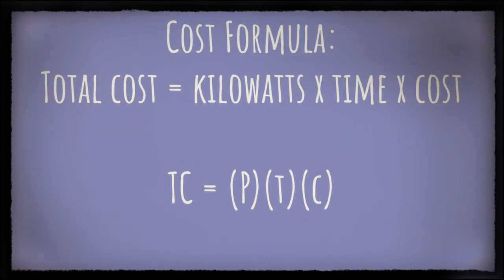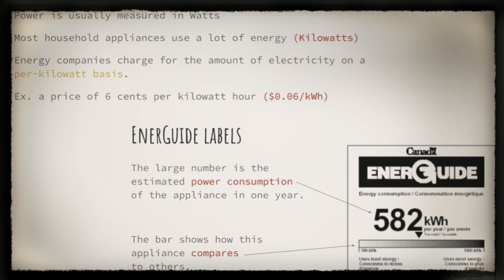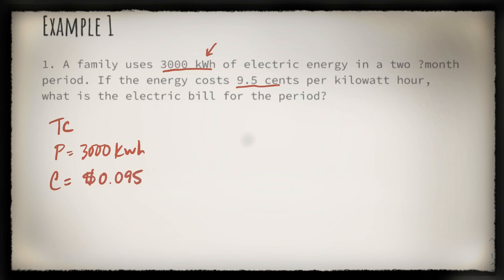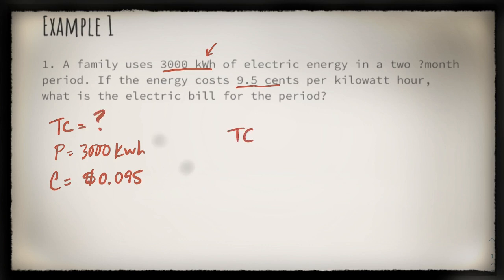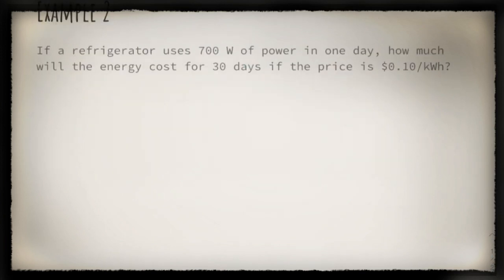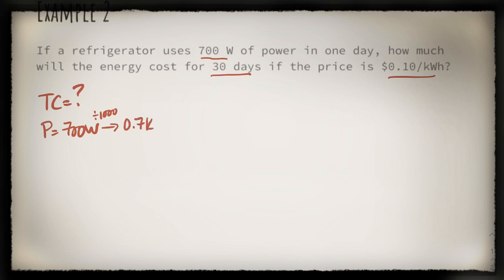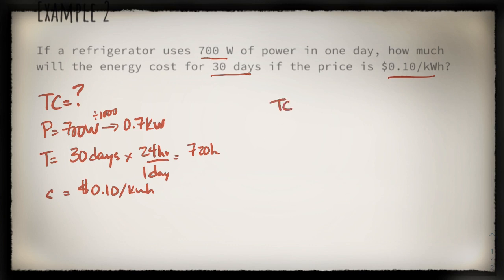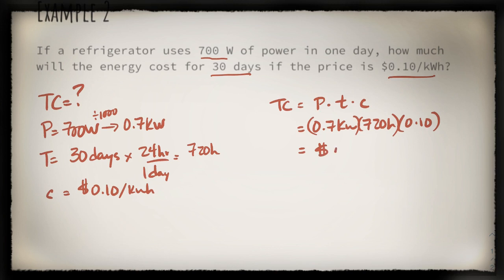Calculating Energy Cost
Intro to Example problems using TC = Ptc